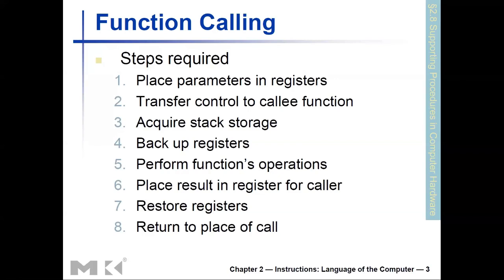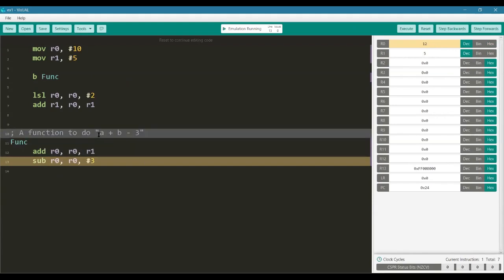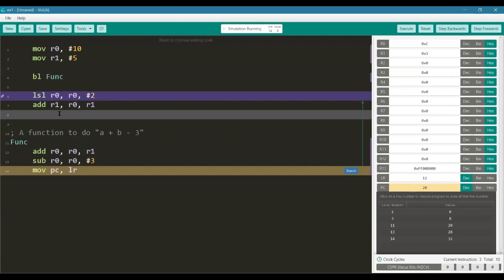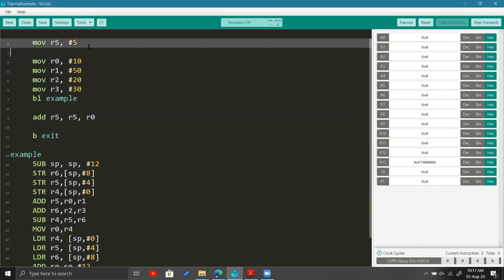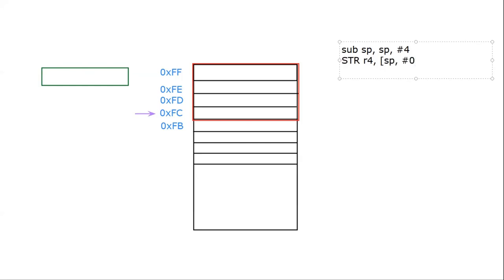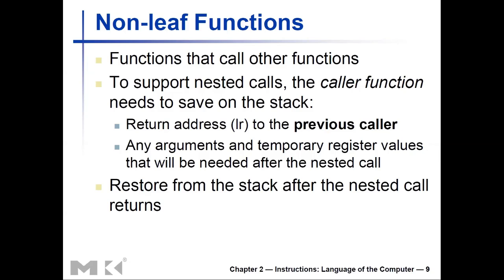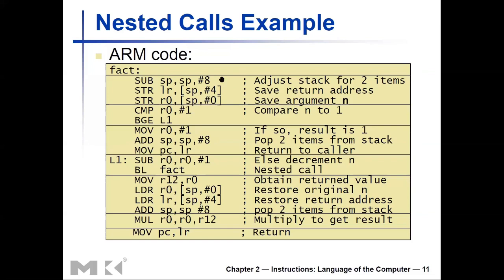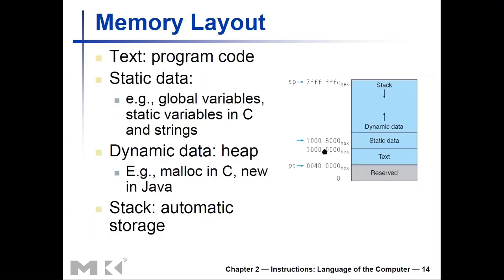Computer Architecture - Lecture 7 - Function Call and Return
This lecture covers function calling conventions in ARM, and stack management. By Dr. Kisaru Liyanage.